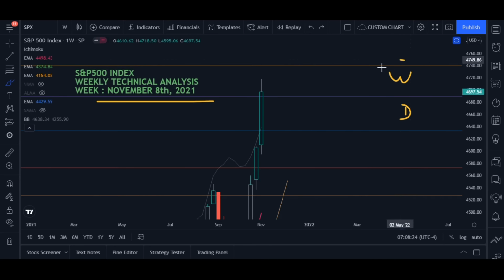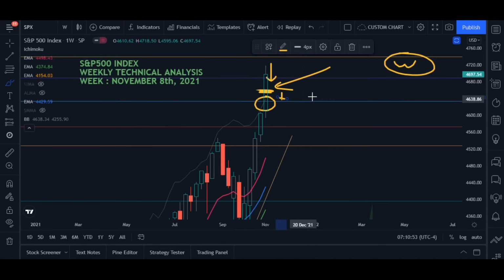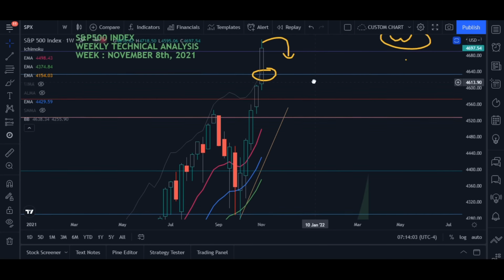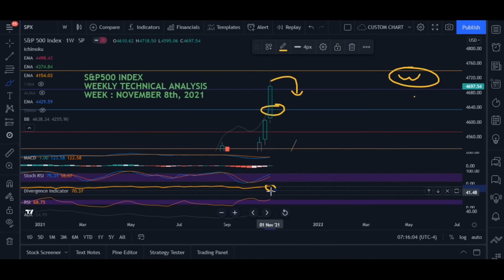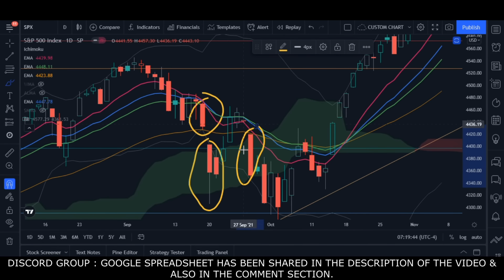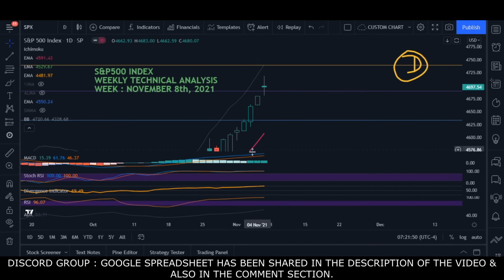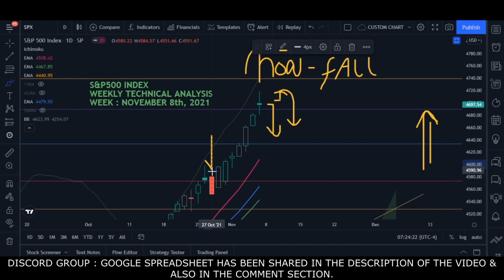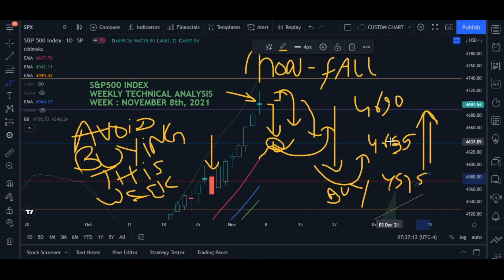S&P 500 Index Technical Analysis - Week 08-Nov-2021